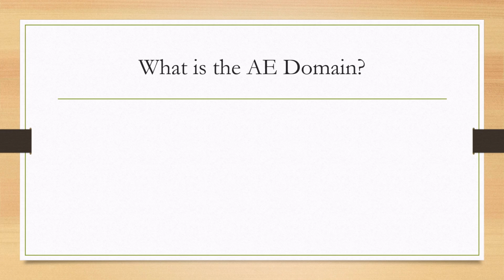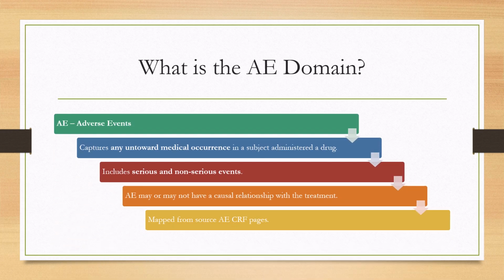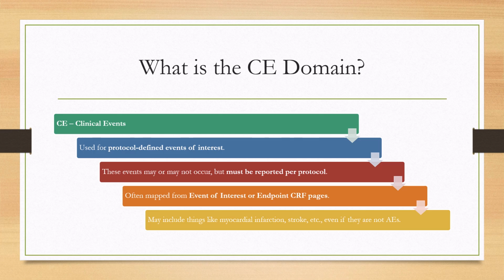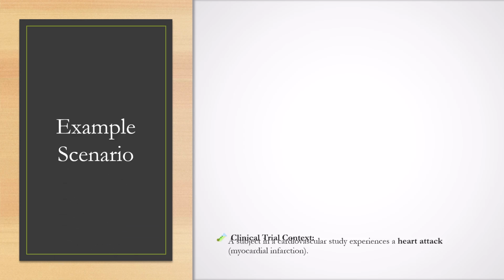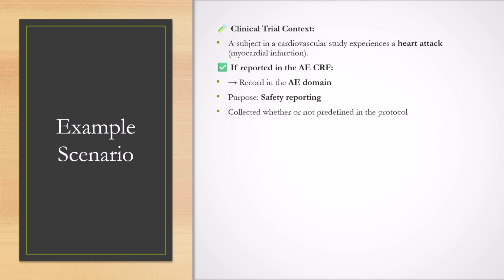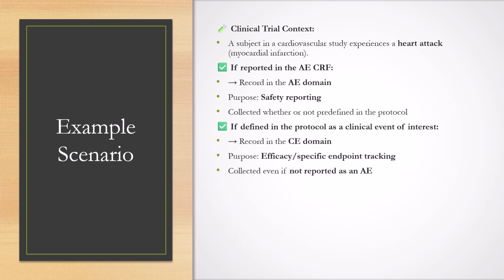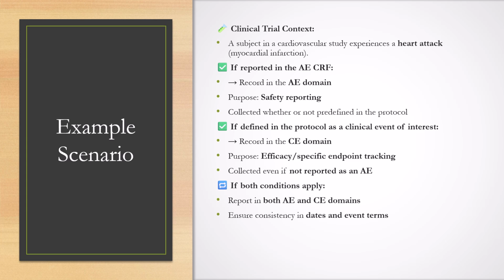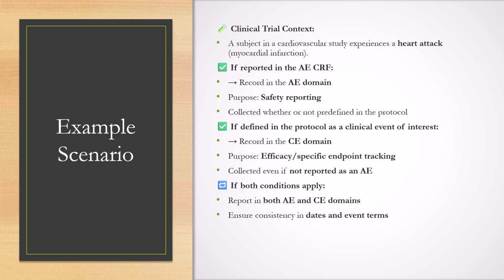Adverse Event (AE) vs Clinical Event (CE) Explained | Key Differences in Clinical Trials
Are you confused about the difference between Adverse Event (AE) and Clinical Event (CE) in clinical research?
In this video, I break down the essential distinctions between AE and CE with simple explanations and real-world examples. Whether you’re a clinical research professional, student, or working in pharmacovigilance, this guide will help you master these important terms for your studies or work.

✅ Understand what qualifies as an Adverse Event vs a Clinical Event
✅ Learn why distinguishing AE from CE matters in clinical trials
✅ Examples to make concepts crystal clear
✅ Tips for regulatory and safety reporting